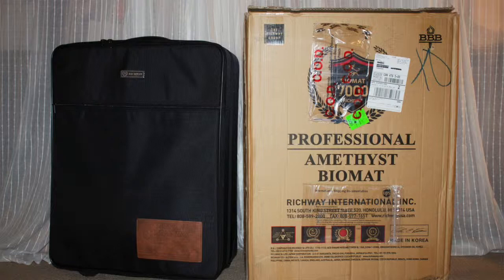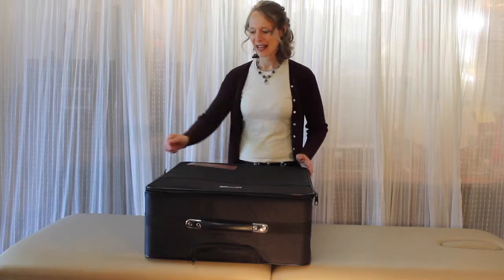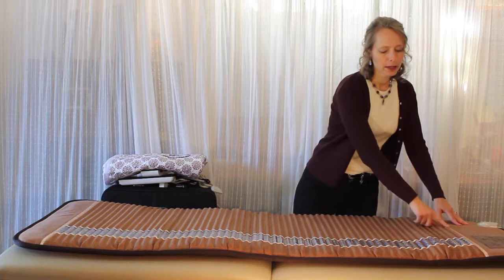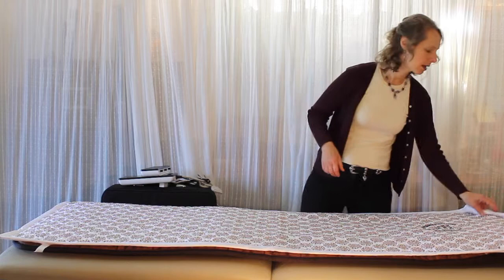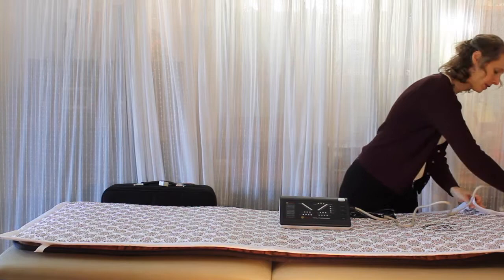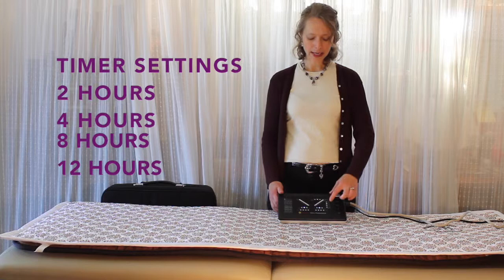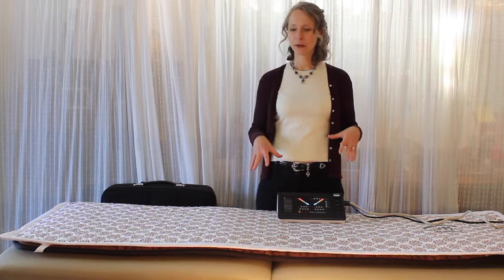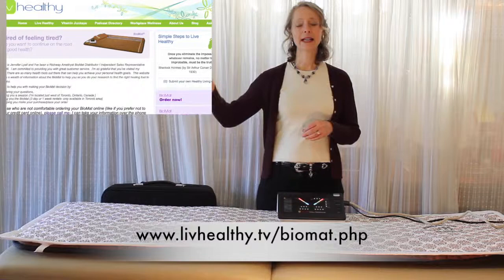BioMat 7000 mx Professional Review: What does the Bio Mat Professional look like when it arrives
Is the Biomat right for you? Which model would be best?

* a needs assessment questionnaire
* details about all of the models
* special buying tips you won't find anywhere else

Make the choice that is best for your needs!

This video provides a review of the BioMat Professional - what to expect when it arrives.  This is an unboxing video showing you exactly what it looks like when it comes out of the box. Note:  the Biomat now comes with a hard-shell purple case. This video covers:
* how to assemble the control unit
* how to use the BIoMat for the first time
* how to store the Amethyst Bio Mat
* where to use the BioMat
* how to clean the cotton cover

👉Ready to order?
North American orders typically arrive within 2 weeks when product is in stock.

Additional charges apply for international shipping.  It typically takes 7-10 business days (once it's been  shipped) for the BioMat to arrive international not including custom delays :)

I can help you place your order almost anywhere in Canada, USA, Europe, Asia, Africa, Australia...just about anywhere around the world.  I'd be honoured to be of service to you~

Copyright Liv Healthy 2022

Please note: Rare electric shock or thermal burns from use contrary to user manual.